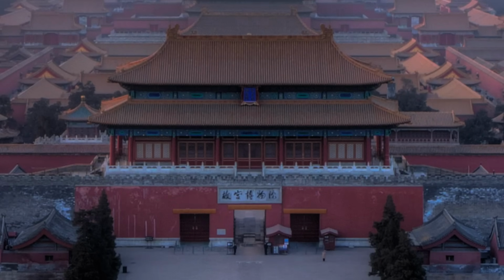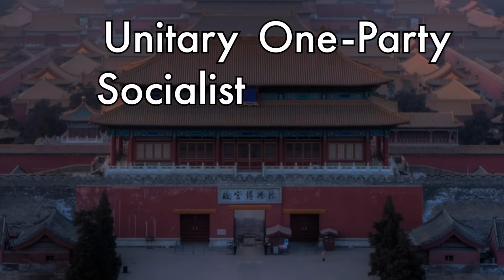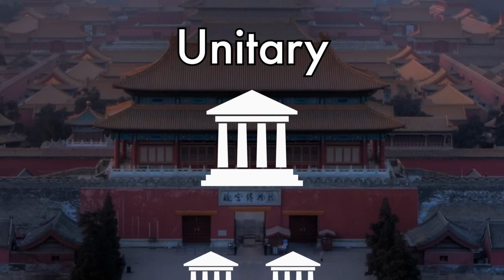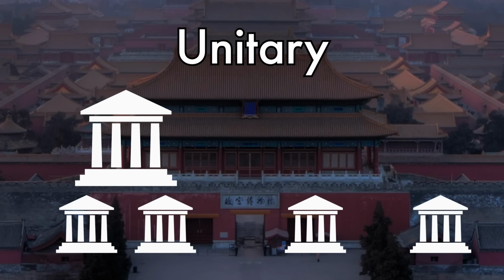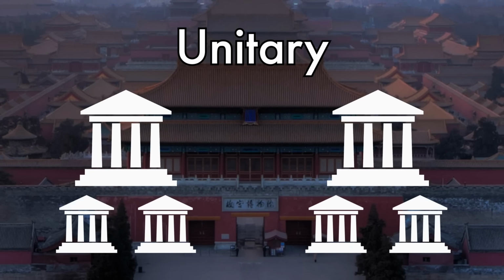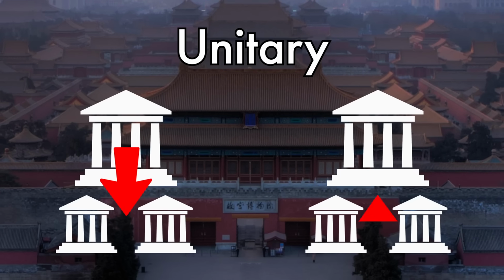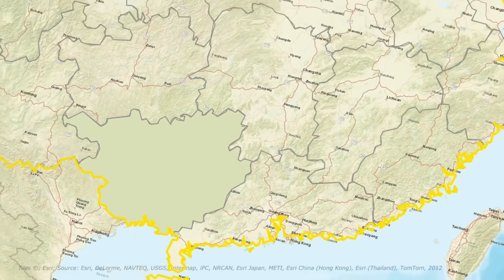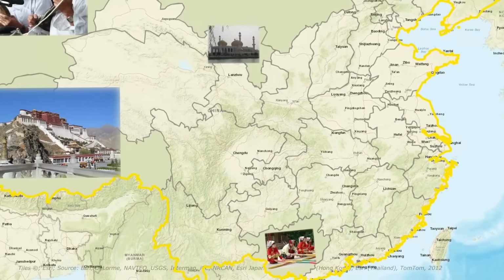How China's Government Works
The first 100 people to download Endel at this link will get a free week of audio experiences!
We all know who Xi Jinping is and what China's government may do, but how exactly is it structured? How exactly does it work?

Adri Cortesia, John Scarberry, Nif Lindsay, Rebanics, Robert Siska, Tasha, Anonymous Freak, ImNotDonaldTrump, Larry Burch, Tobi Burch-Rates